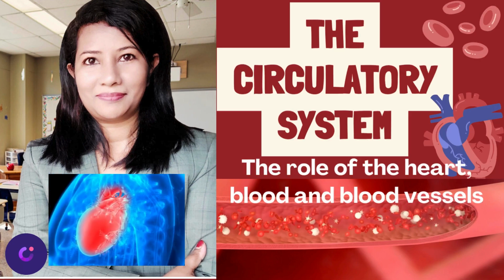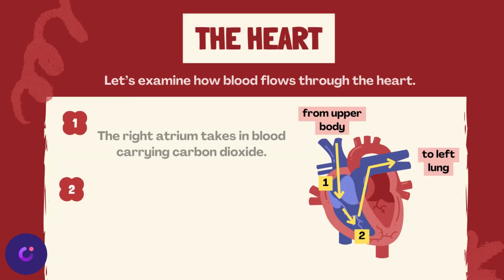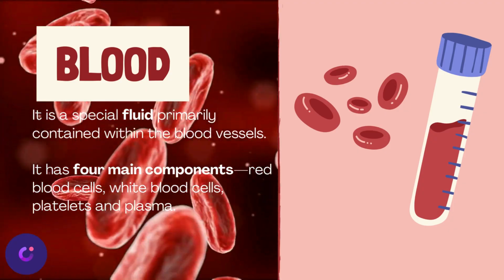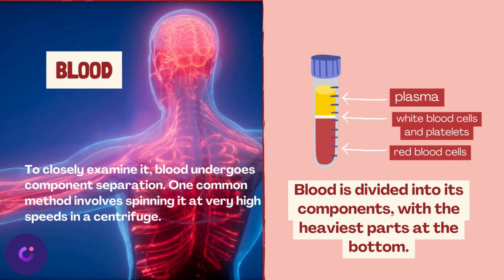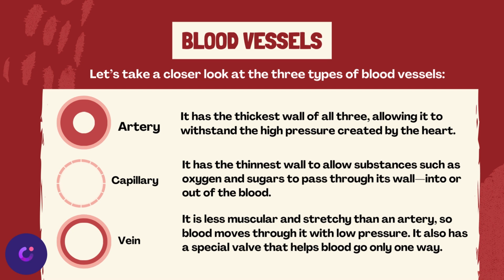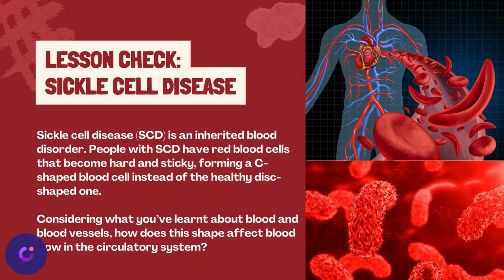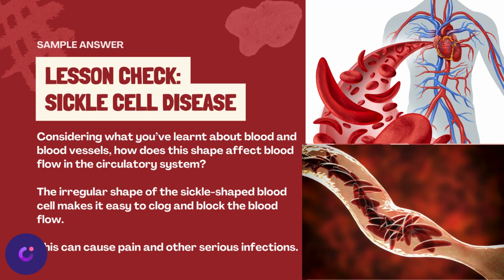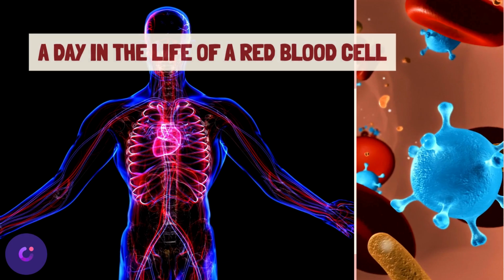The Circulatory System